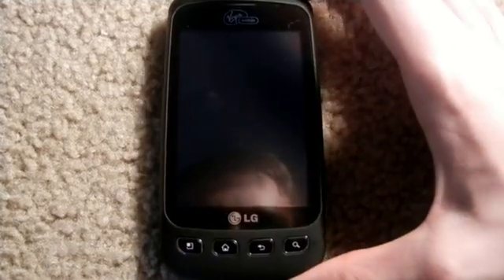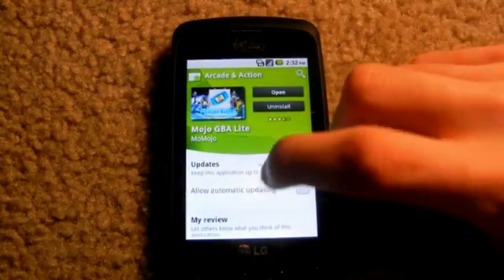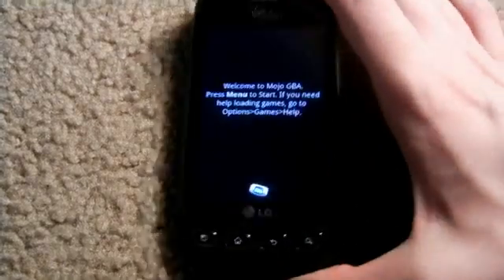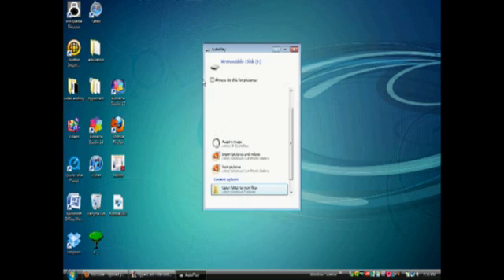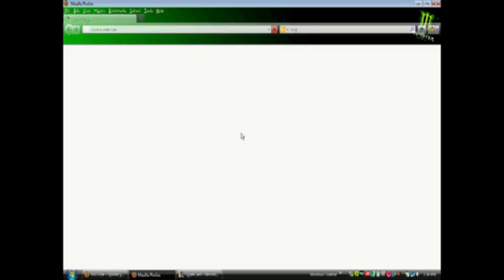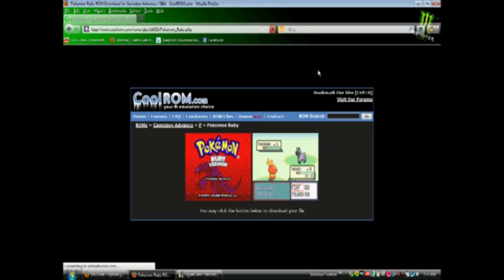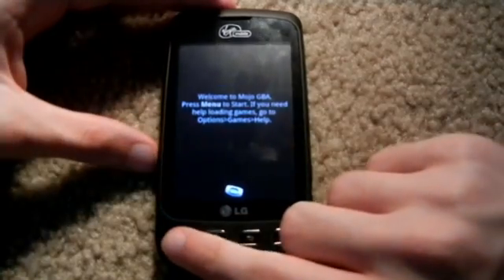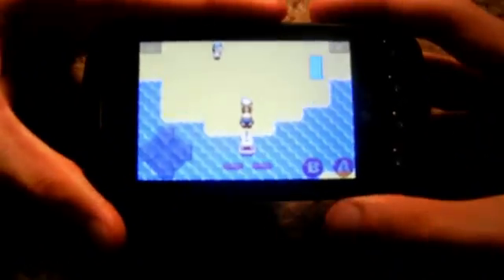(OLD) Android Tutorial: How To Play GameBoy Games on an Android Phone for Free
*WARNING* DOES NOT WORK FOR ALL. I DID NOT KNOW THIS BEFORE I MADE THE VIDEO.
Hello, in this video i will show you how to play gameboy advanced games fro free on an android phone or device. This requires a computer and internet as well as a droid phone.